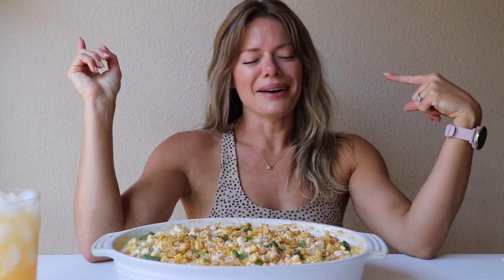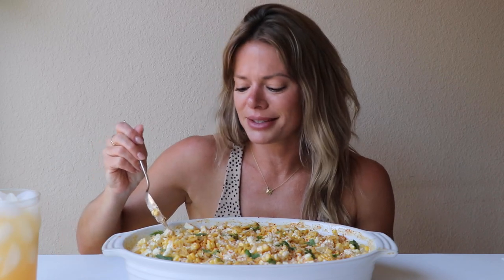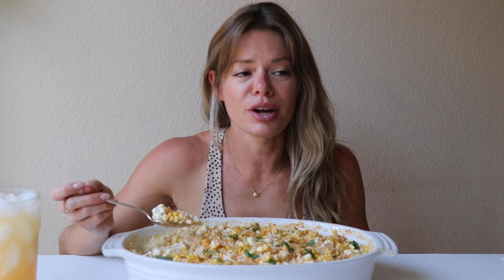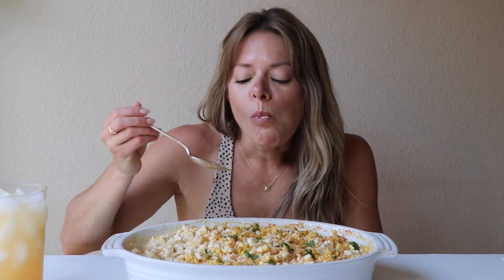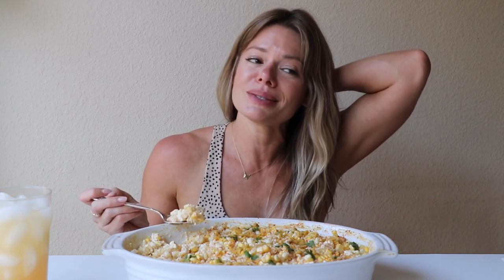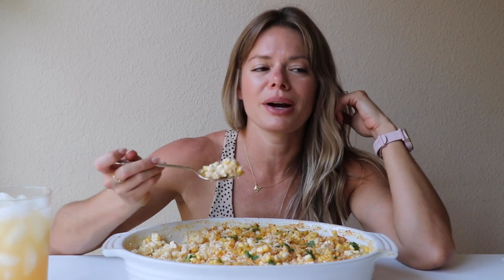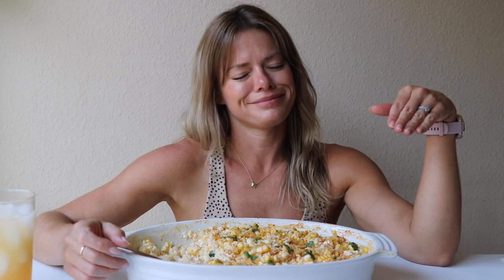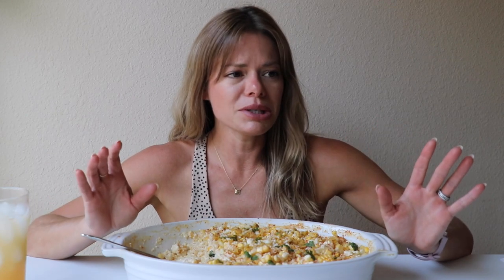Elote Mac and Cheese MUKBANG + Recipe! (+ Hack!)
Today, we're making another Mac and cheese! This time, we're making it elote-style and using my Mac and cheese hack too! So easy, so delicious, and perfect for summer! How I did it below!

Preheat your oven to 350, then add two 7 oz blocks of feta to the center of a large baking dish. Then around the cheese add 1 lb of small pasta of choice (I used fusilli corti bucati), a 7oz block of kerrygold aged cheddar (shredded), 3 ears of fresh corn (raw), a few cloves of garlic (minced), a good sprinkling of Tajin seasoning, some salt, and 6 cups of milk. This time, I blended up a couple containers of cottage cheese in some of the milk and counted that towards my full 6 cups. Mix the noodle, cheese, milk situation, then pop in your 350 F oven for 55 minutes, taking it out about 30 min in to give the outside a good stir. When it comes out, just stir it all up! Then I topped with some quest fresco, more tajin, some more fresh (raw) corn, cilantro and some of the Trader Joe's elote corn ships (crushed). Enjoy!!!

And if you have any suggestions on other foods you'd like me to eat/review for you, comment them below as well! Thanks a bunch and I hope you enjoy!